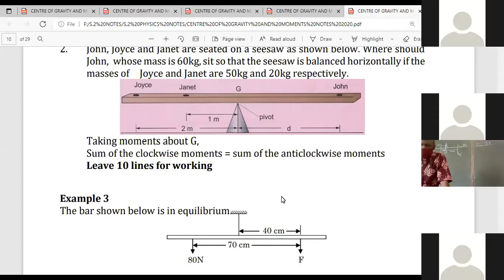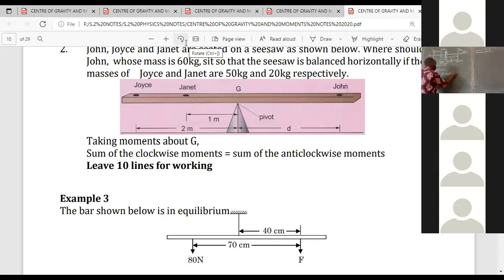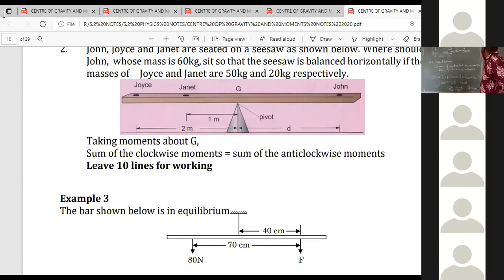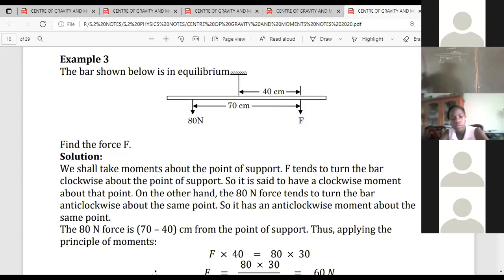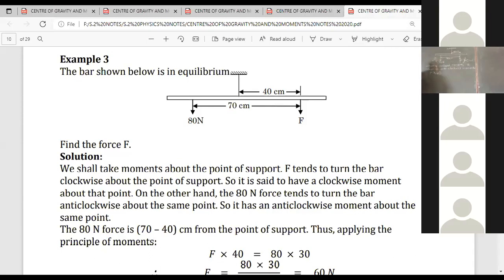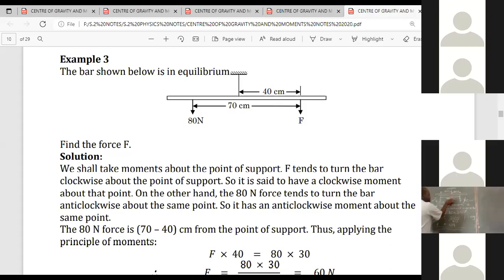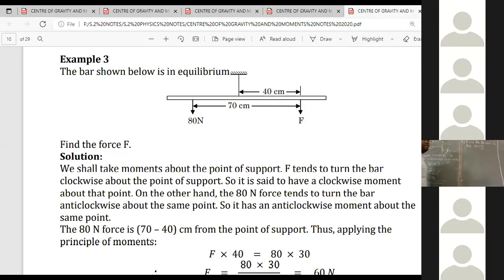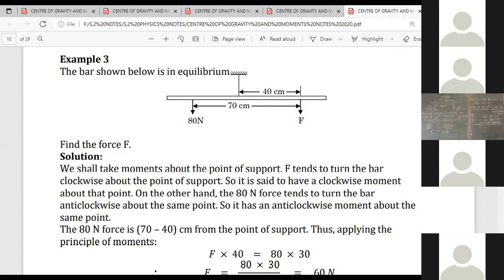Physics lesson on 10th August part 2